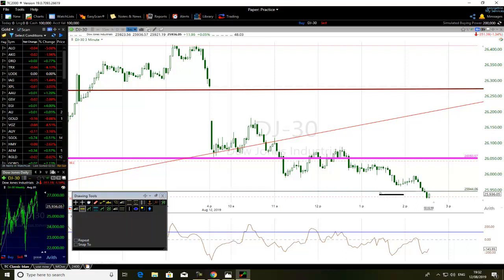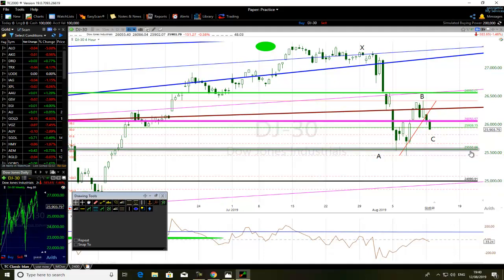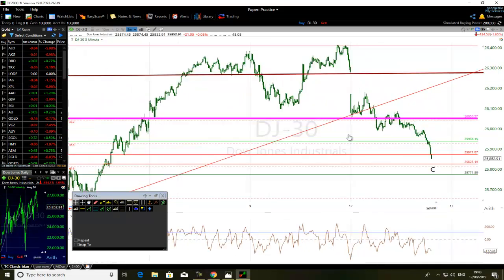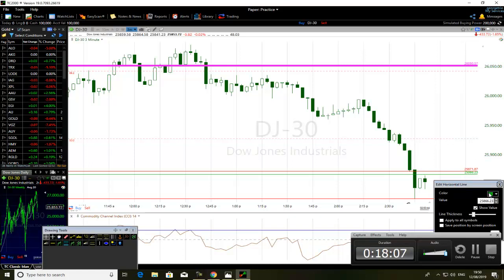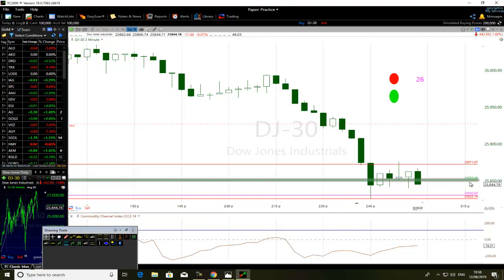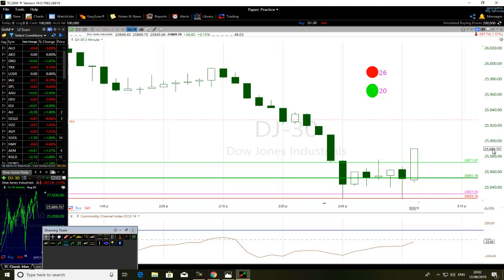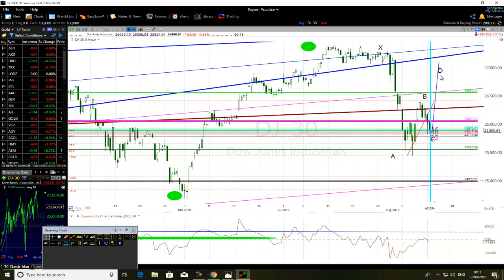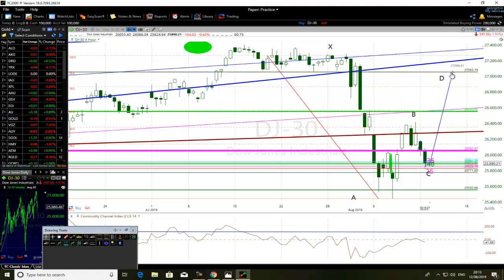Fibonacci Pattern Trader Is Live Scalping Dow Jones Index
A challenging scalping day trading Dow Jones Index session that is full of drama has ended well.

After two subsequent losing scalping trades, the Fibonacci pattern trader recomposed himself, and turned a losing scalping trading session into a profitable one.

Surely, it was not easy but he held on to his plan.
Obviously his scalping trading strategy was to grab fast profit at a convergent point.  Clearly, the odds were against the Fibonacci scalper because he was scalping during the gap period.  That was not the best time for scalping day trading.  He knew it, but he wanted to control the risks.

One question remains: could he have avoided the first losing trade
if he used his normal thirty pips stop loss for the Dow Jones Index
(DJI).  All in all, it all ended well with a nice profit.
Certainly, he will be back soon scalping Dow Jones
without fear because he loves to scalp trade the Dow
stocks index.

remember to rate this video if you watch it in full.